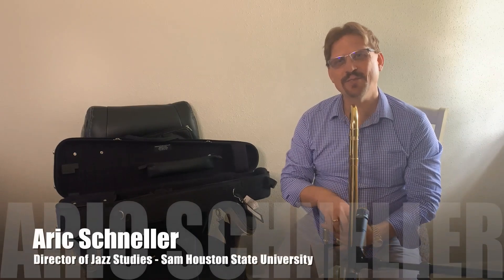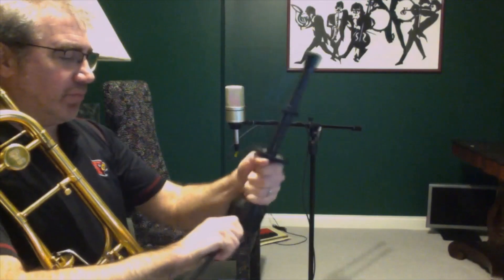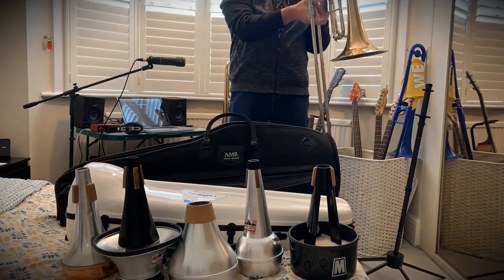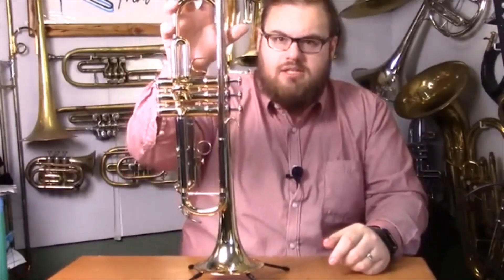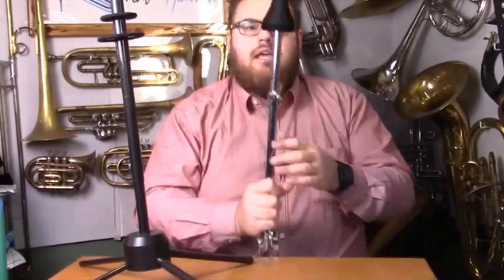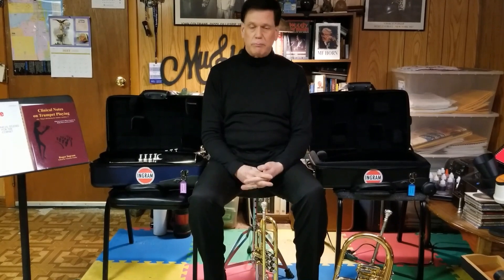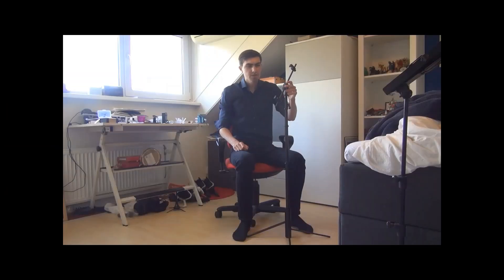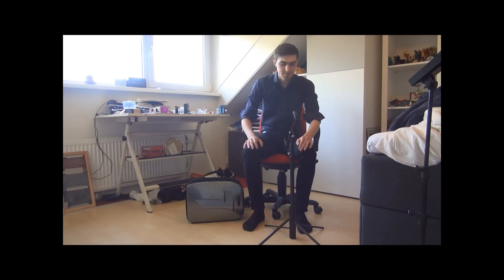compilation of brass stand reviews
Brassplayers from all over the world testify how WoodWindDesign carbon instrument stands have changed their lives.